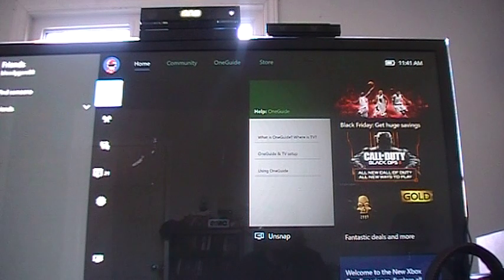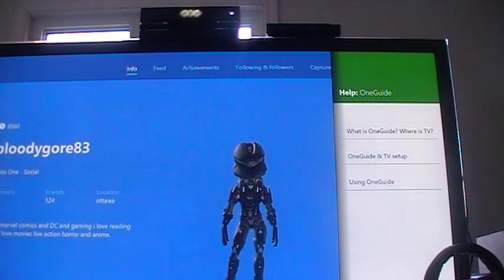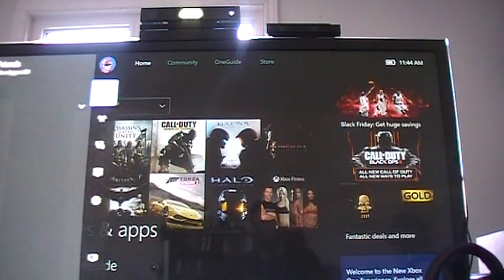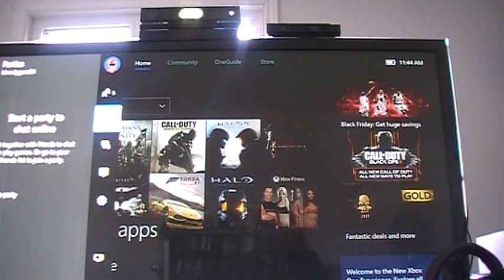review add friends xboxone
add friends on the new windows10 Xbox one